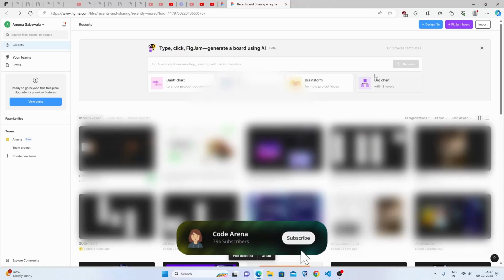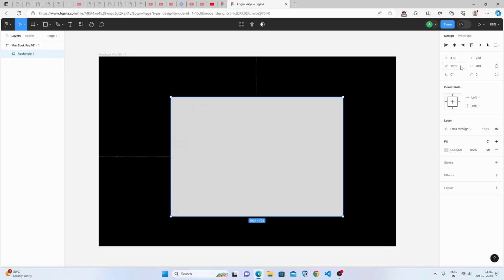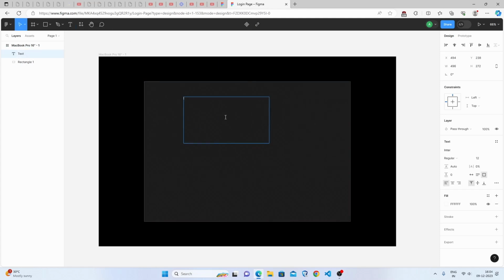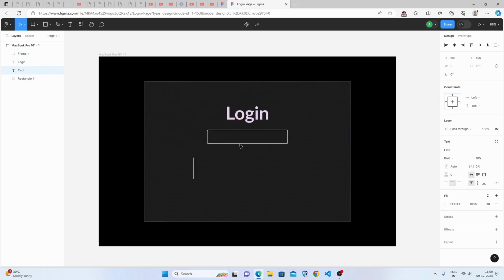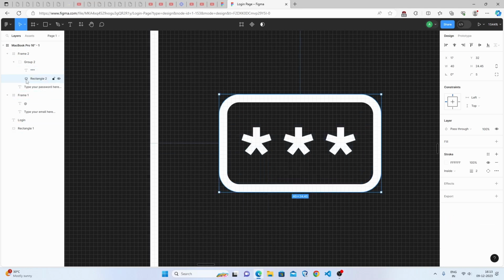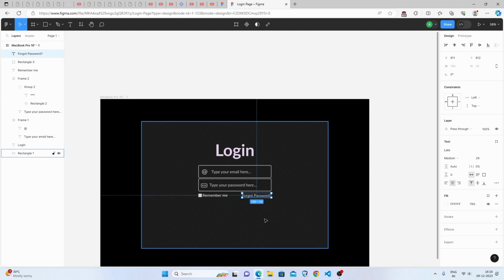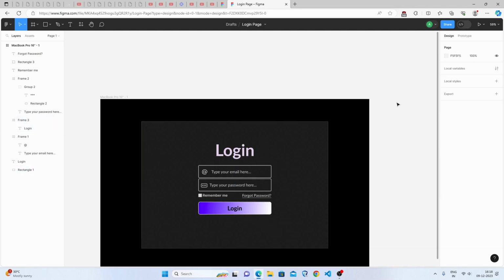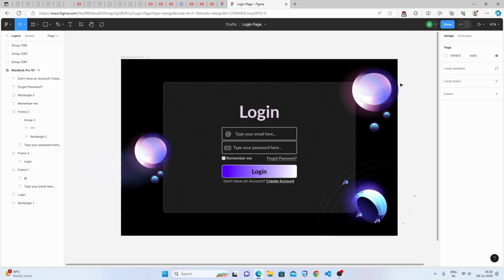How to make a Login Page Design in Figma - 9 Minutes!